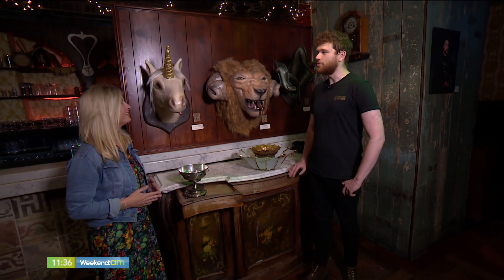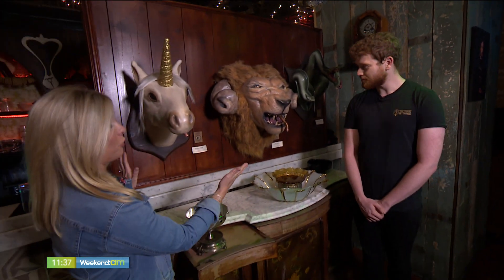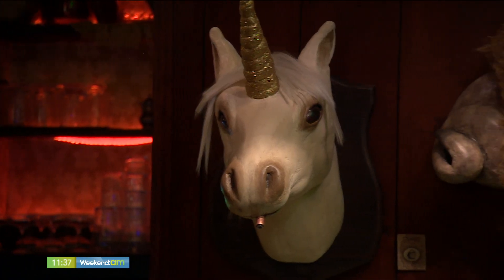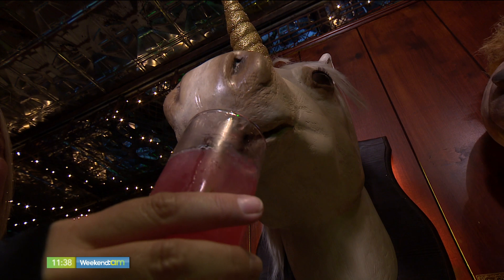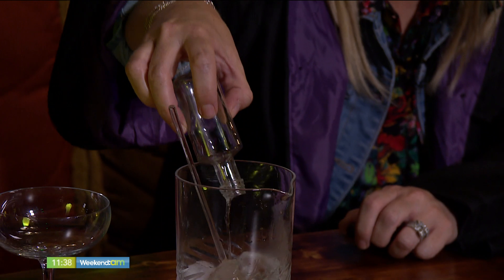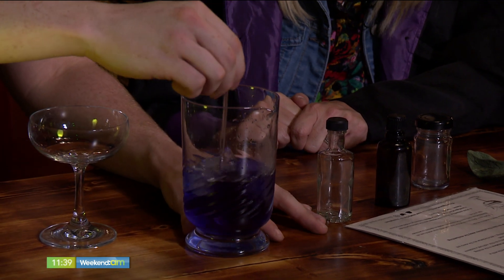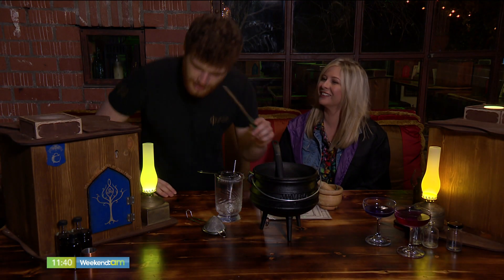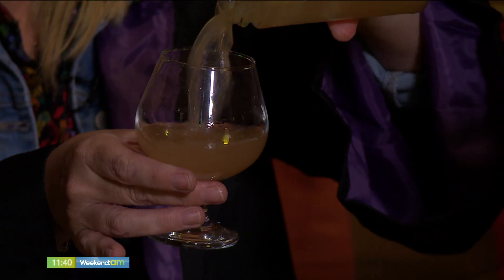LAURA VISITS THE CAULDRON POTIONS POP UP